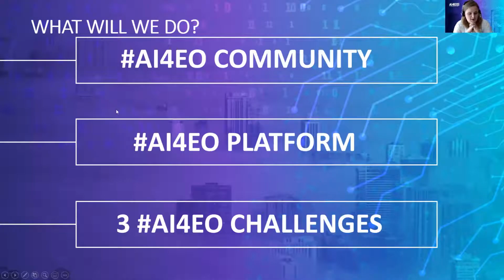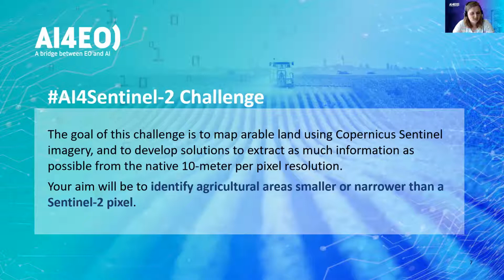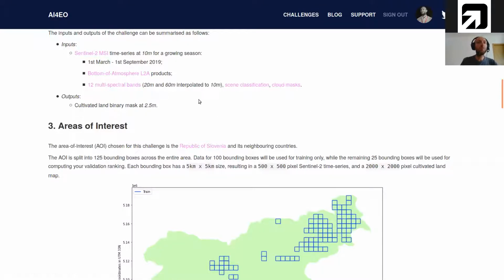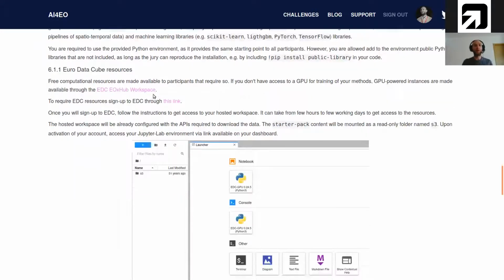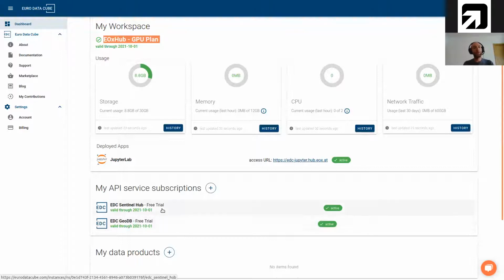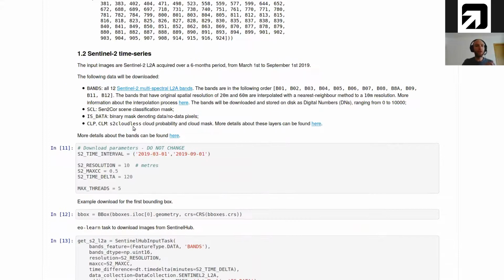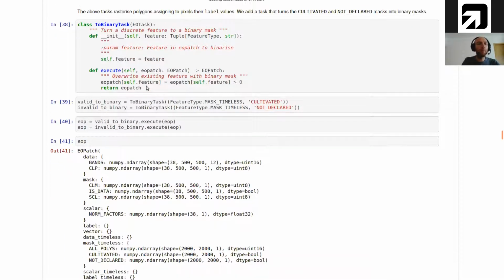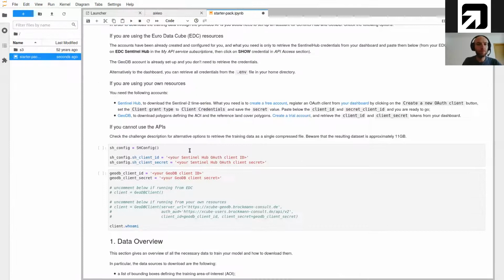AI4Sentinel2 Q&A Webinar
Rewatch the webinar on the second AI4EO challenge, AI4Sentinel2! This webinar is intended for anyone wishing to participate in the challenge, or is already participating and want to hear more! Tune in as well if you'd like to learn how to use the EuroDataCube resources at your disposal!